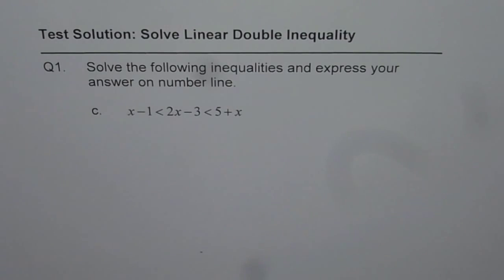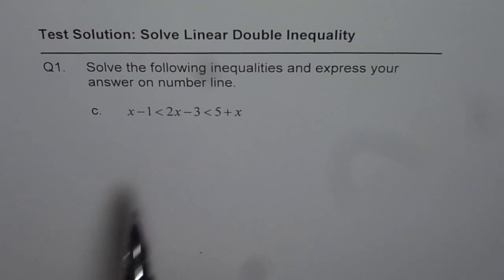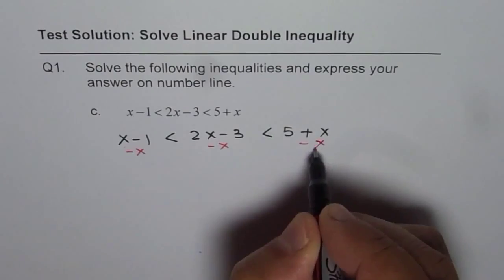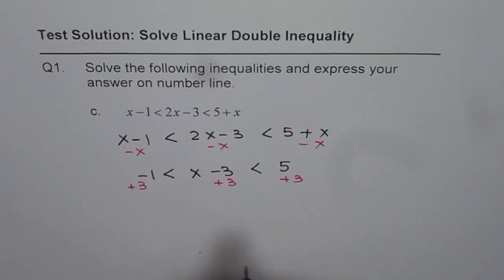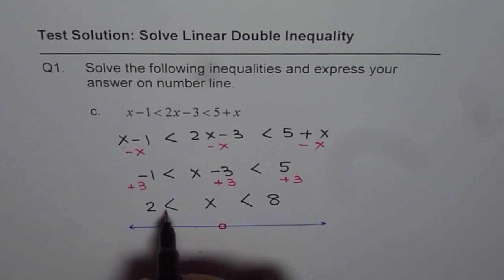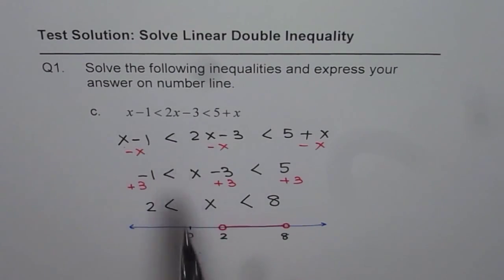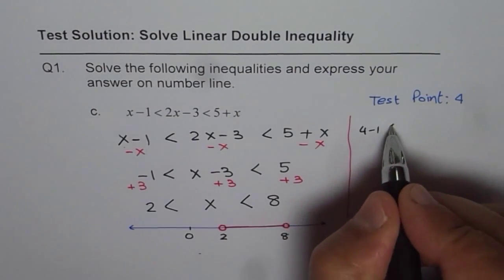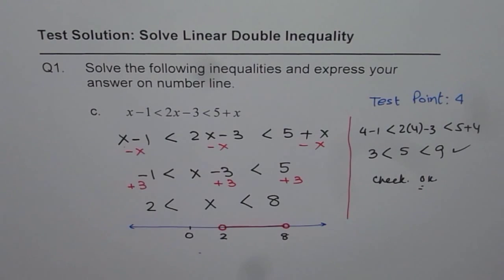Q1c Linear Double Inequality Solution